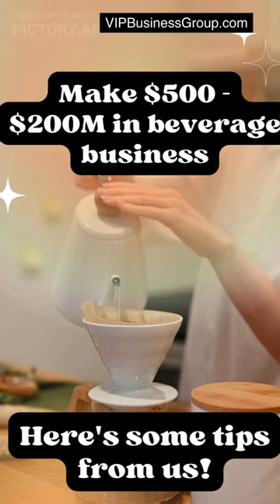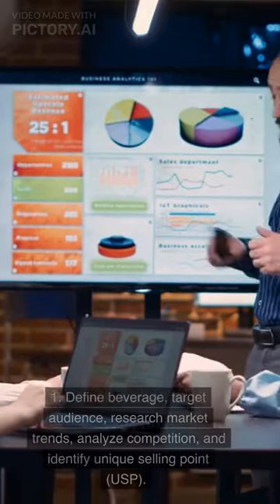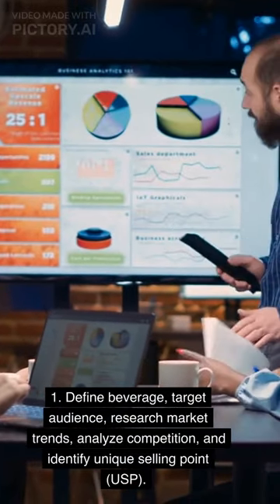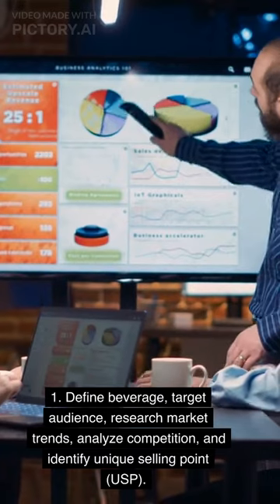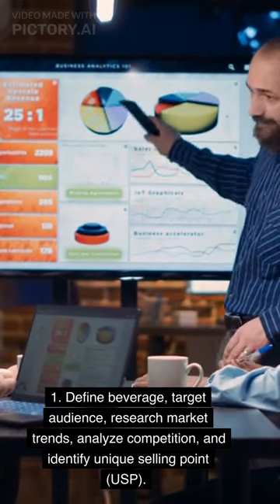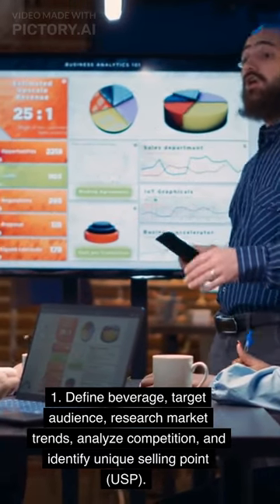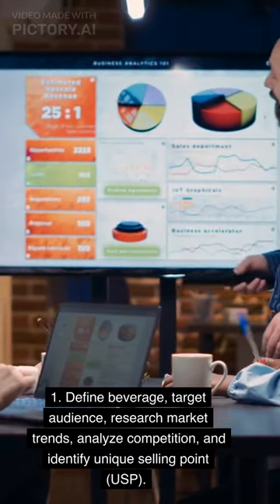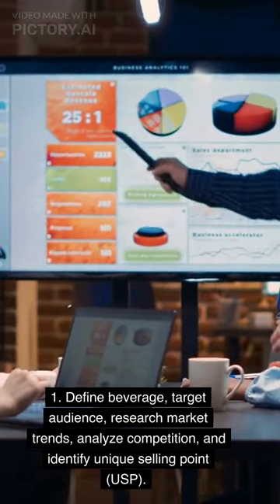Make a potential income of $500 - $200M per month | Beverage Company